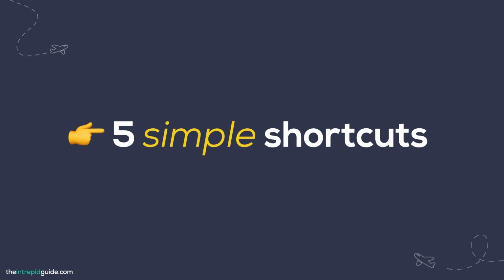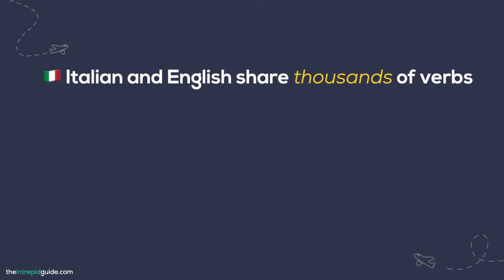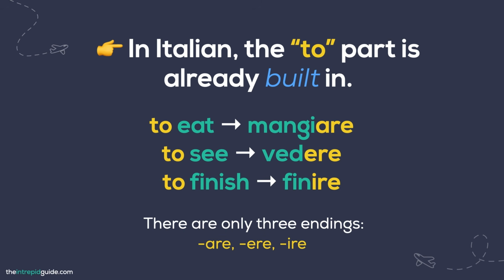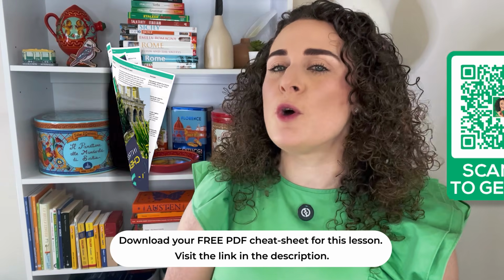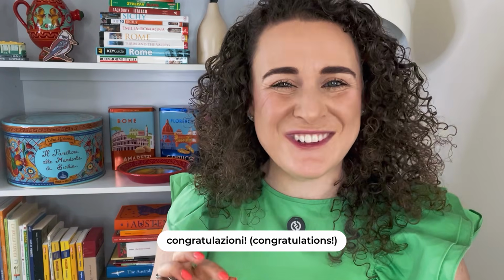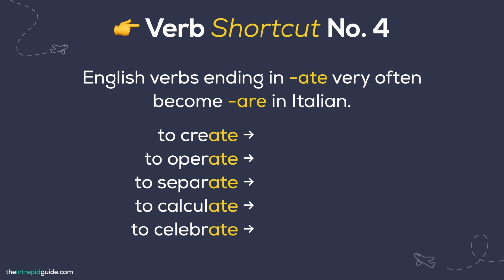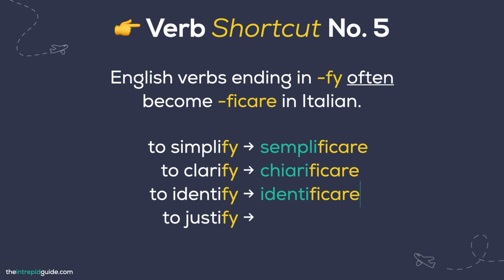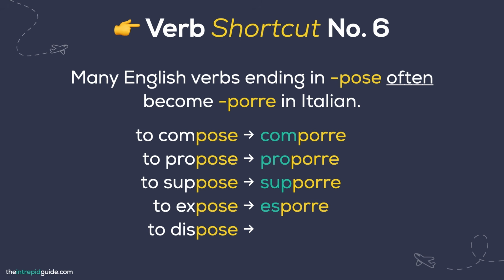5 Shortcuts to Learn Italian Verbs in 6 minutes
Learn anywhere, anytime on any device with my unique 80/20 method. Lifetime access and Support.